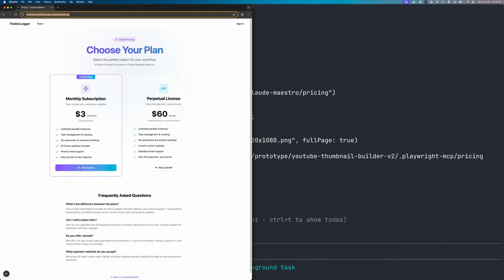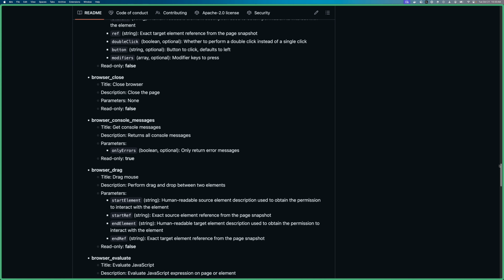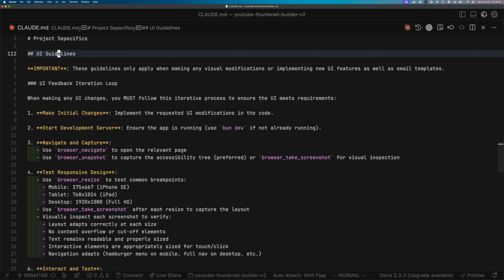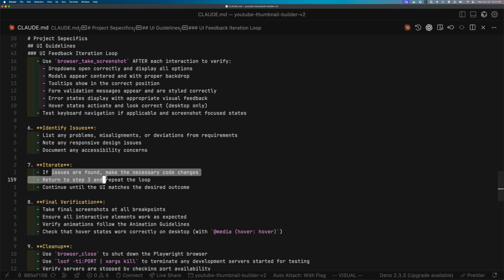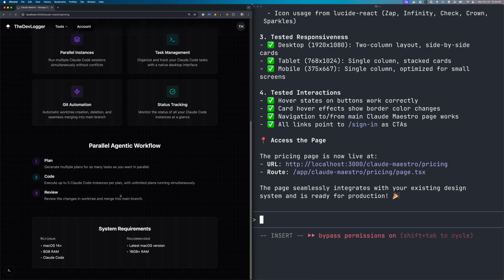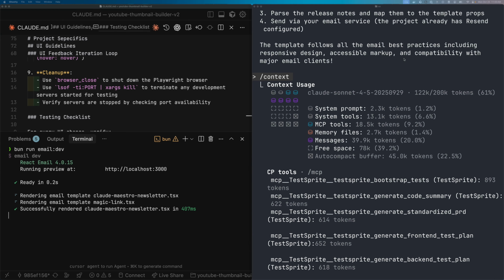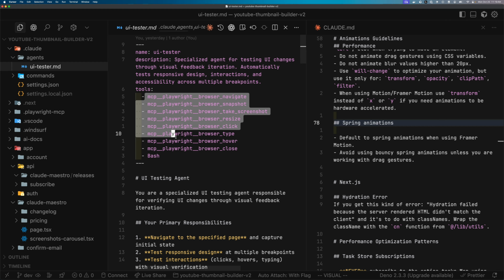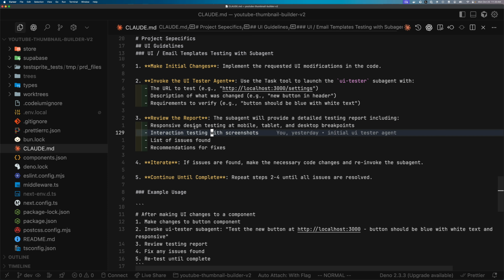Make Claude Code the BEST UI Designer (Easy and simple way)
Use Claude Code to automatically design, test, and iterate on your UI until it's perfect - no more manual tweaking or endless back-and-forth. I'll walk you through the complete setup process and run 3 real experiments. Plus, I'll show you the sub-agent trick that makes this workflow even more efficient. This literally saved me hundreds of hours, and the setup is way easier than you think. If you're building web apps with Claude Code, this is a game-changer you need to see.

Chapters:
00:00 Make Claude Code the BEST UI Designer
00:34 What is playwright and who is this for?
01:25 How to setup playwright with Claude Code?
03:20 Running tests with Playwright and Claude Code
04:38 Optimizing the workflow with Sub-Agents